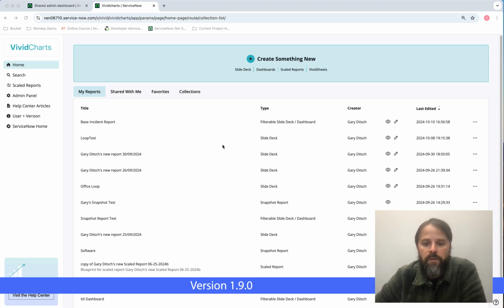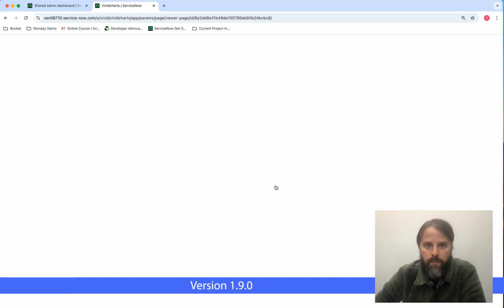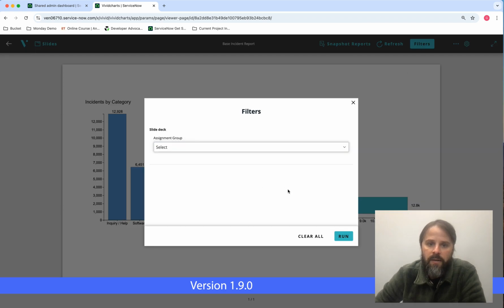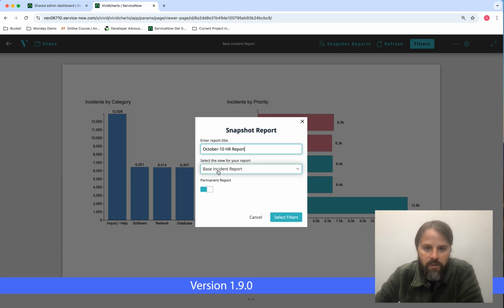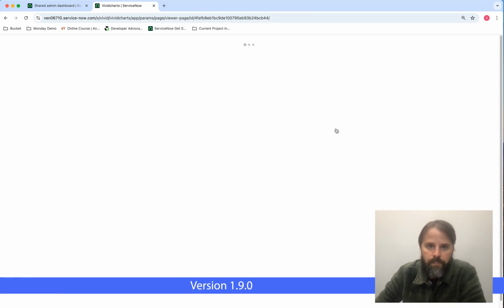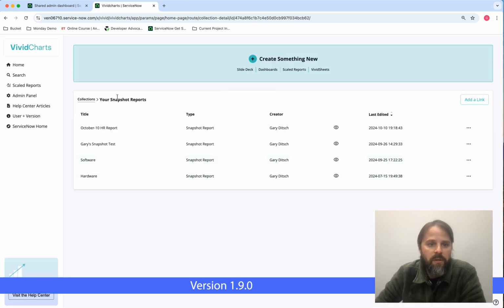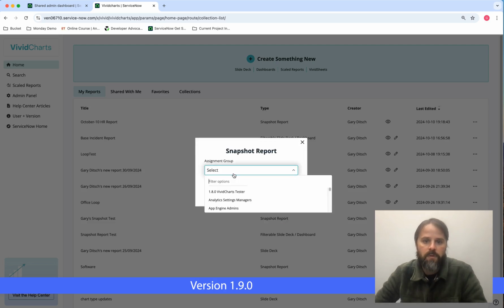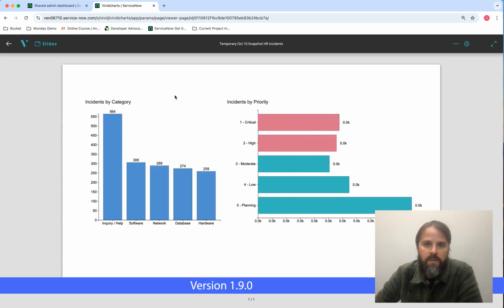Snap and Share: Dive into the updated reporting capabilities with filtering reports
Exploring Snapshot Reports in VividCharts 1.9.0

In this video, we explore the new Snapshot Reports feature in VividCharts 1.9.0. The updated feature allows users to filter and create shareable, time-stamped reports from existing report data. Viewers will learn how to utilize filters to customize their reports and choose between permanent or temporary report options. The demonstration includes creating various snapshot reports, understanding the temporary report expiration feature, and managing collections of reports for easy access and sharing.

00:00 Introduction to ViviCharts 9.0
00:20 Exploring the Base Incident Report
01:37 Creating a Snapshot Report
02:39 Viewing and Managing Snapshot Reports
03:44 Creating Temporary Snapshot Reports
04:55 Conclusion and Final Thoughts